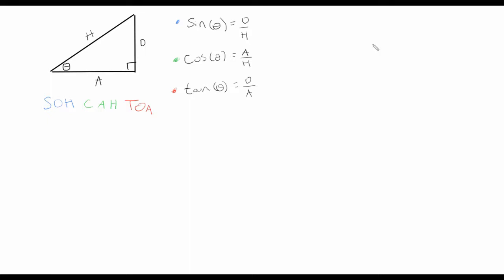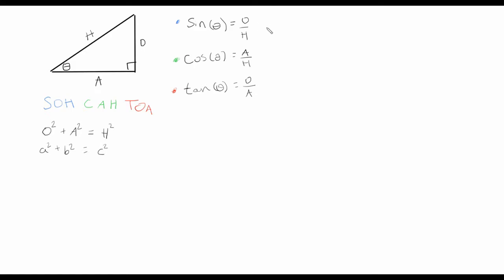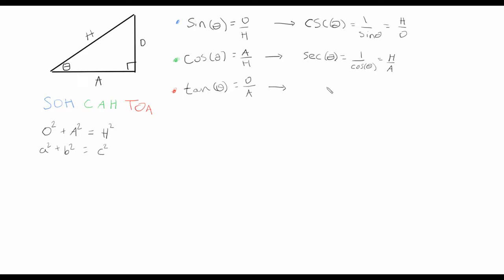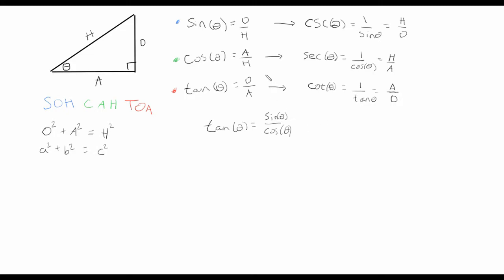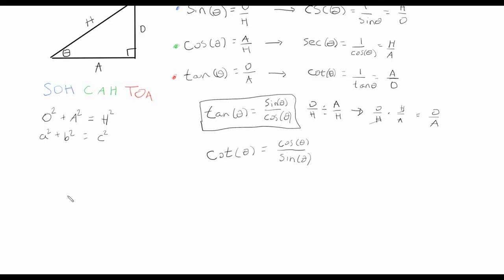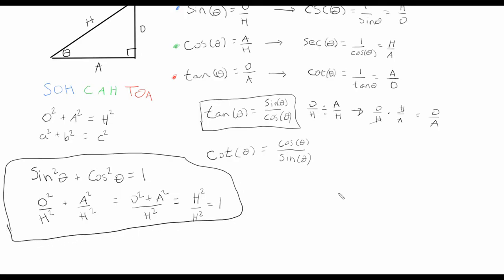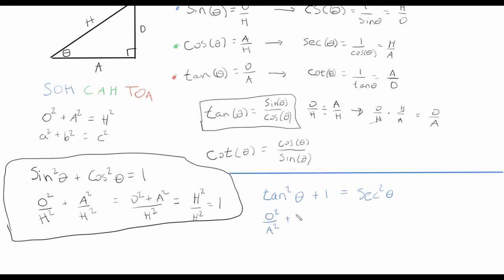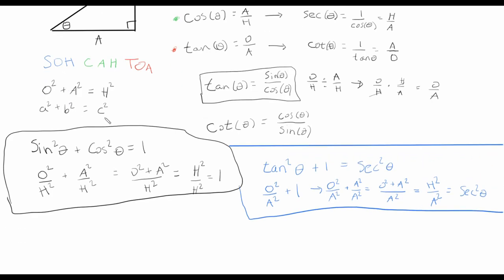trig review1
brief overview of the 6 basic trig functions and Pythagorean identities